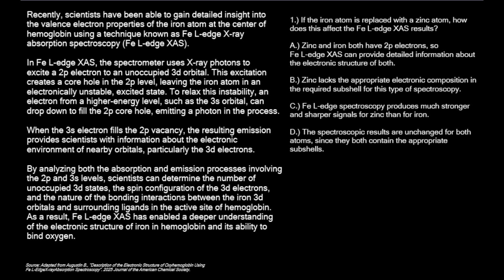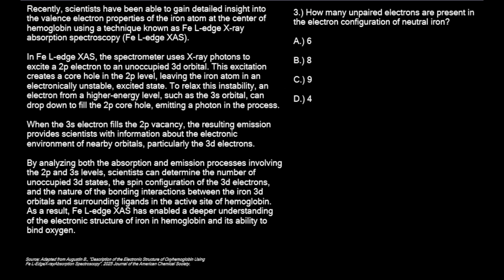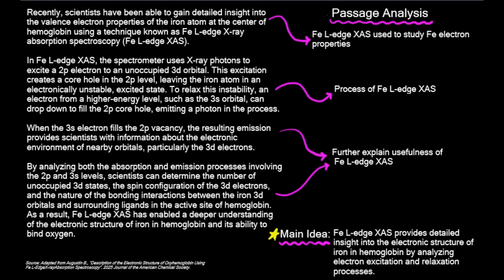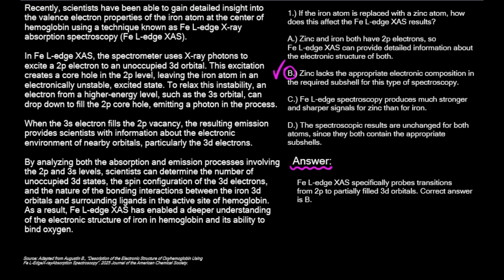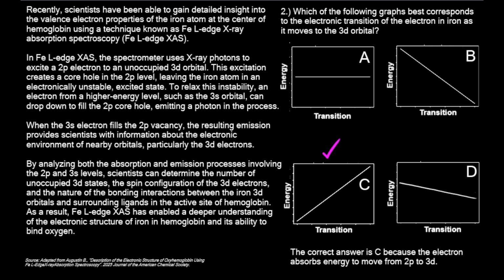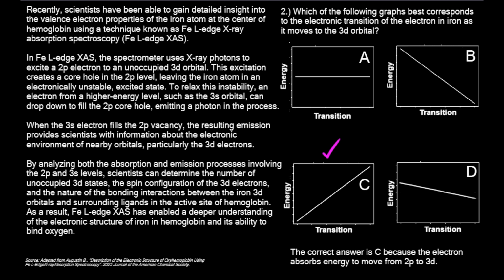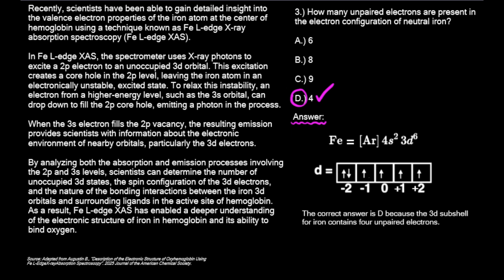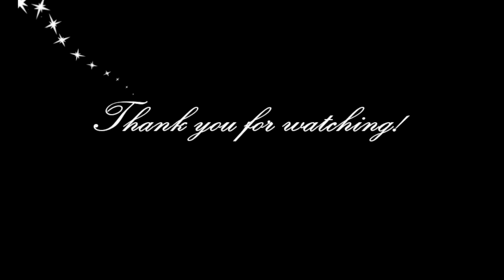MCAT Quantum Numbers: Principal, Angular, Magnetic, and Spin | MCAT Passage Walkthrough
In this video, we walk through an MCAT-style passage focused on quantum numbers and break it down step by step. You’ll learn how to map the passage, identify key information, and apply quantum number concepts to answer each question with confidence.